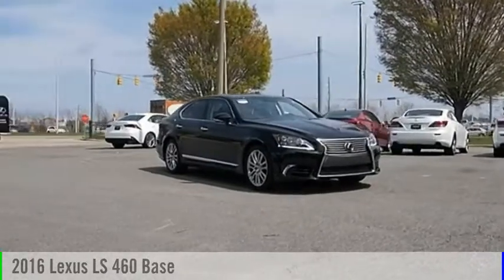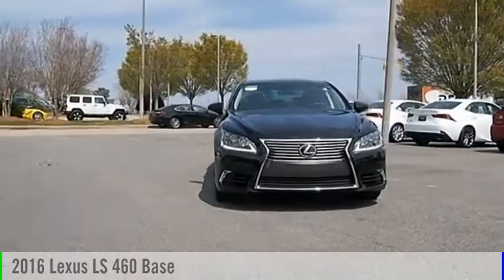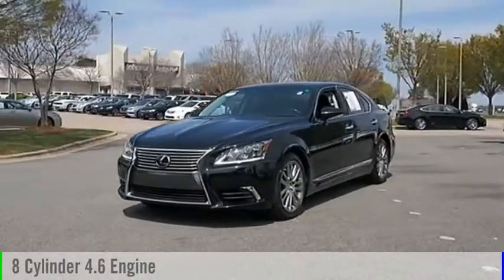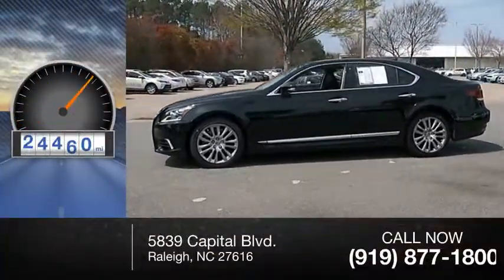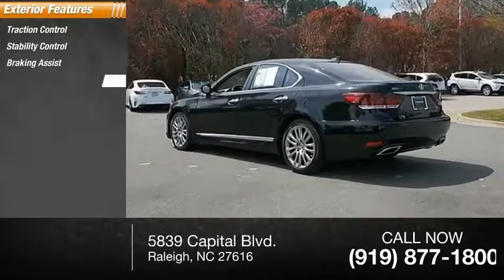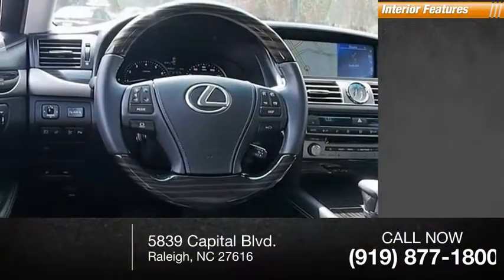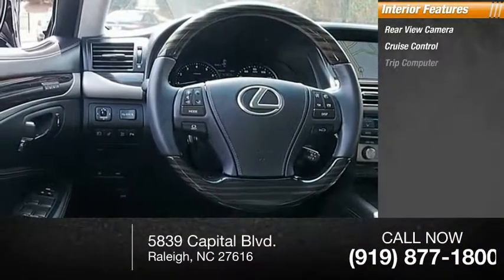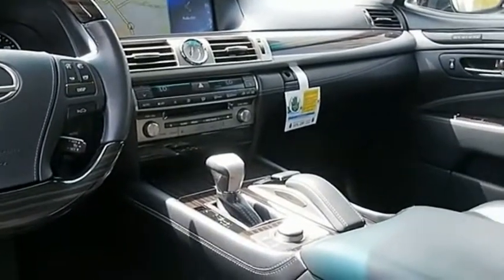2016 Lexus LS 460 for sale in Raleigh NC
2016 Lexus LS 460 for sale in Raleigh NC - Stock # D35192A
Year: 2016
Exterior: Obsidian
Interior: Black
Miles: 26,470
MSRP: N/A
Engine: 4.6L V8 DOHC 32V VVT-IE
Transmission: Automatic
Address:
VIN: JTHBL5EF7G5138950